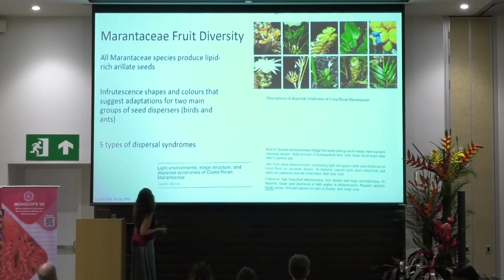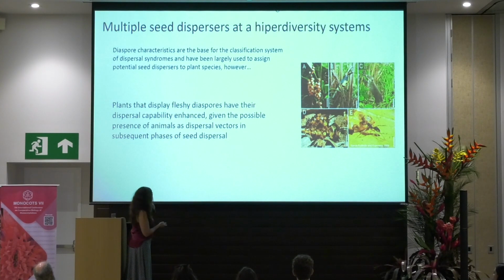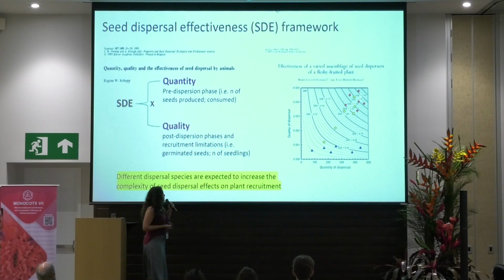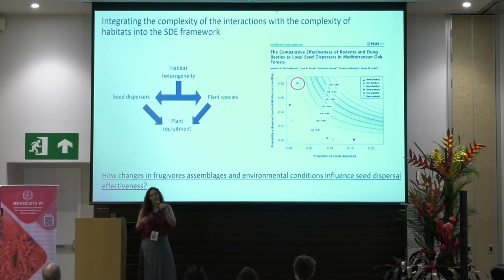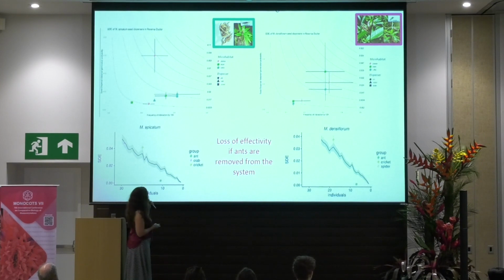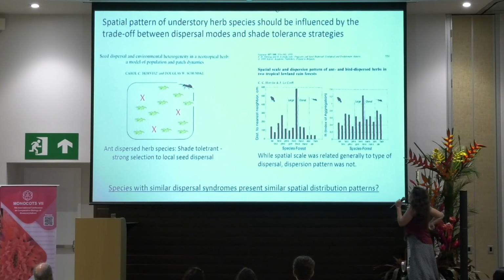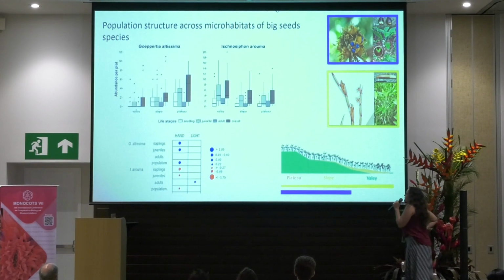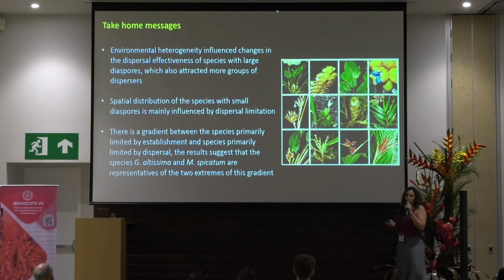MONOCOTSvii: Flavia Santana Talk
Environmental heterogeneity and seed dispersal syndromes: implications to Marantaceae species distribution
Flávia Delgado Santana, Flávia Costa

Abstract: Herbs represent at least 25% of plant species richness in tropical forests. However, we still poorly know most of the herb´s biology and dispersal, and thus how these affect species distribution in tropical environments. Local spatial patterns of plant distribution can be either determined by dispersal or establishment limitation. We evaluated the spatial pattern and demography structure of four Marantaceae species that differed by diaspore size and leaf mass area (LMA). We used Moran’s I to assess species aggregation patterns within habitats, while the spatial aggregation at the landscape scale was accessed using Local Indication of Spatial Association (LISA). Finally, we asked how population abundance changes across life stages, habitat heterogeneity and their interaction. The two large-seeded species were widely spread in the landscape while small seeds had a large but local (within habitats) aggregation of abundances. Environmental filtering, possibly leading to recruitment limitation, was strong for all species but water supply was the most important predictor of abundances of most species and life-stages. Light conditions did not affect the population structure as previously suggested, and while seed size predicted spatial pattern at landscape scale, local aggregation patterns inversely differed according to the LMA values of the species. The abundance distribution patterns are partially associated with the dispersal and to the interaction of growth strategies and the landscape patterns of water and light distribution in the heterogeneous landscape. The low LMA of small seeds herbs should explain their association to a fast-growth strategy but not necessary as shade tolerant species. This vegetative strategy ends up breaking the expected link between reproductive strategies and light environments for understory herbs in a heterogeneous landscape with strong contrasts in water supply.